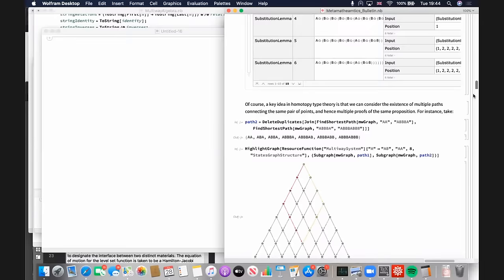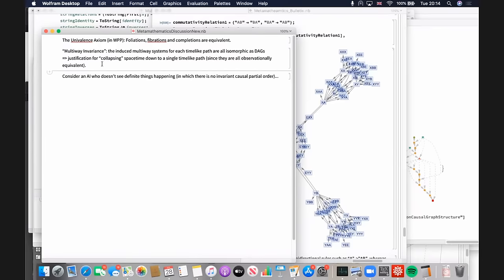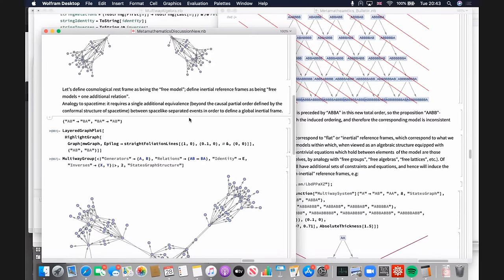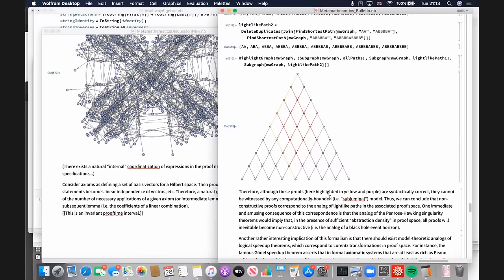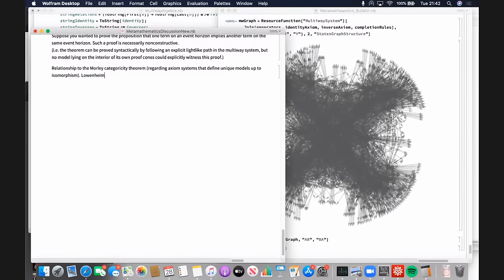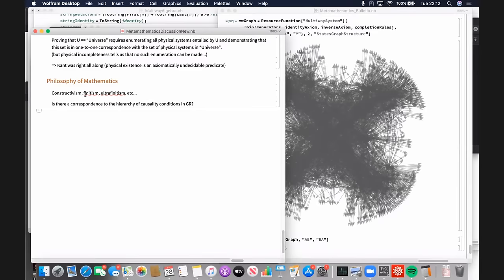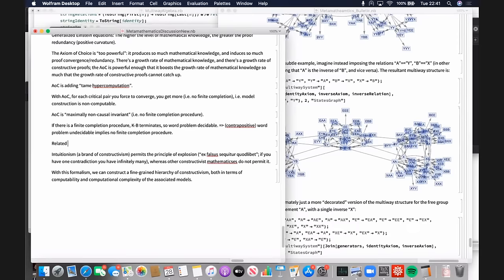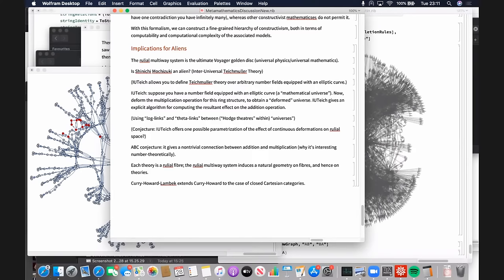Wolfram Physics Project: Working Session Tuesday, July 28, 2020 [Metamathematics | Part 3]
This is a Wolfram Physics Project progress update at the Wolfram Summer School. This is a continuation of part two found